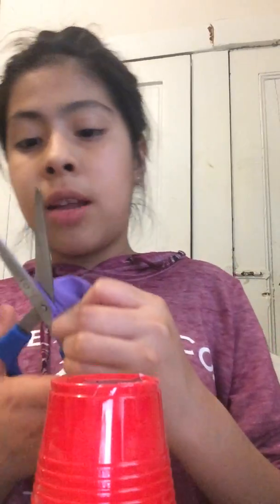Balloon thing a ma-jig